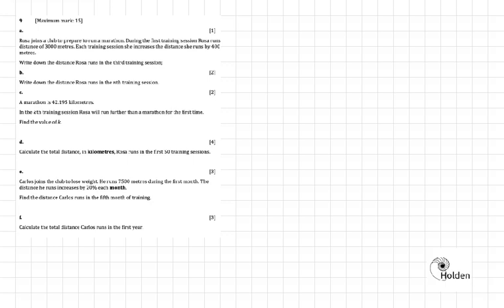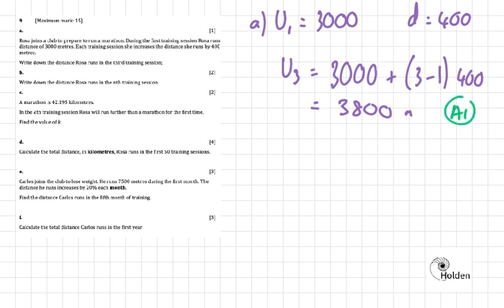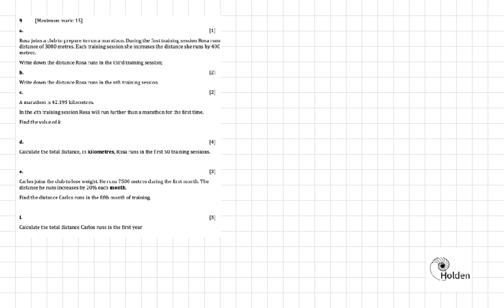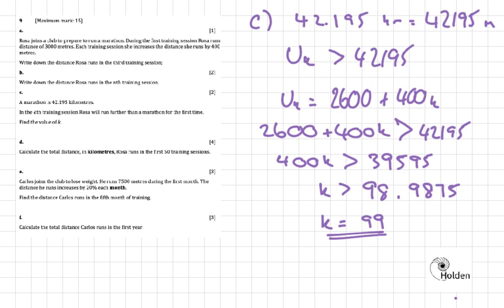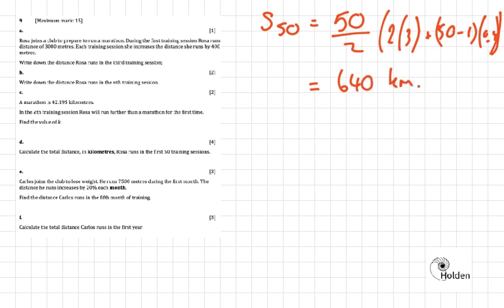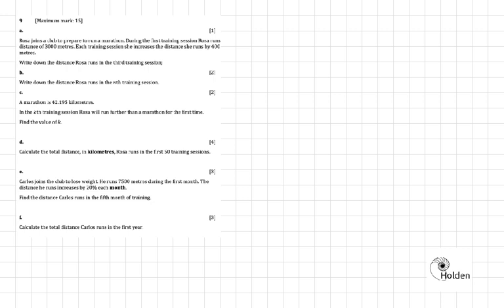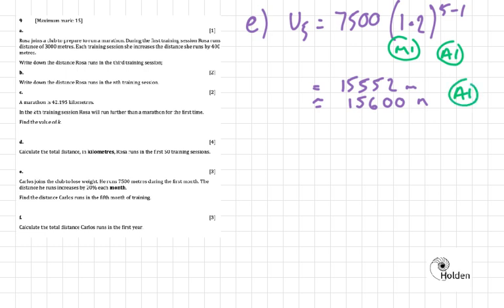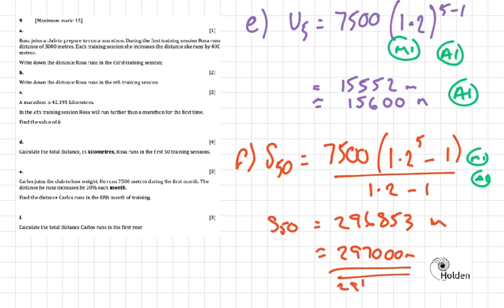IBDP MAA SL Mock Exam Paper 2 Q9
AP, AS, GP and GS on GDC.